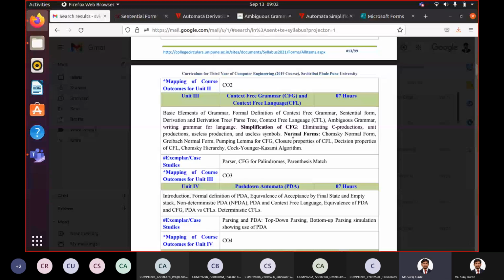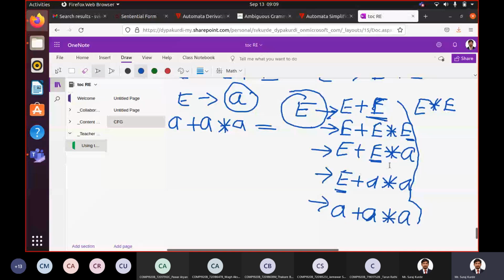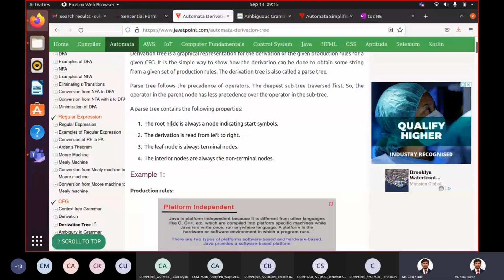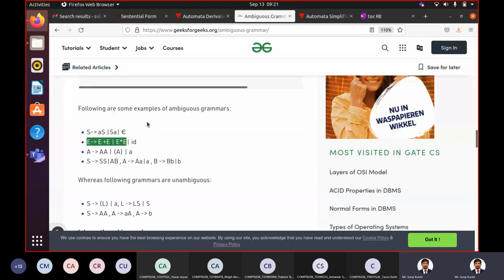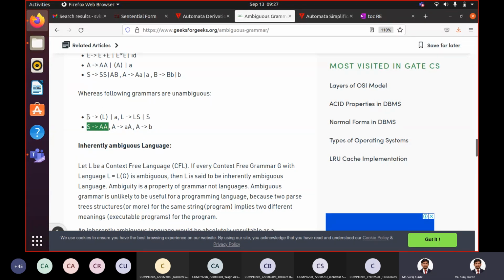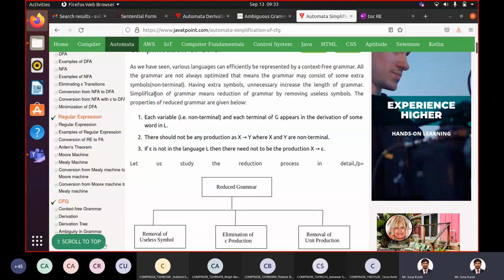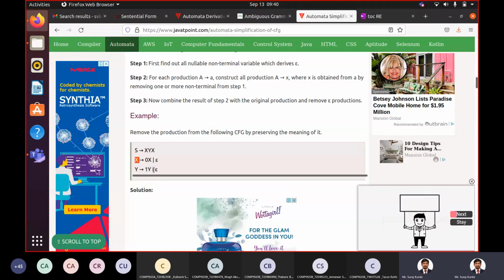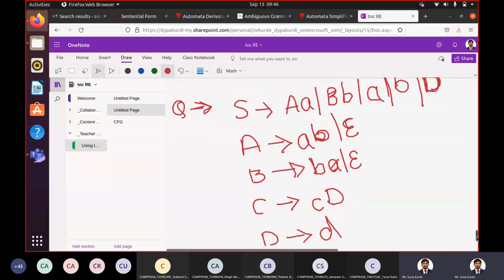ToCTh Comp TE A&B@10 00am S V Kurde 20210913 090206 Meeting Recording